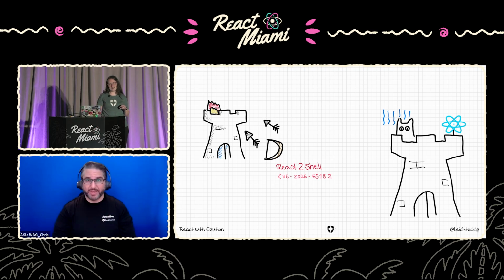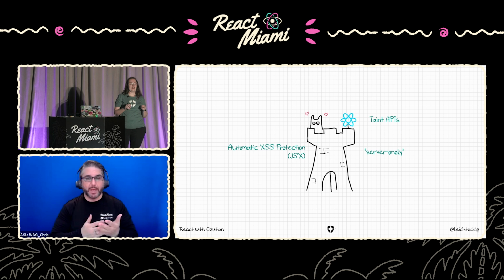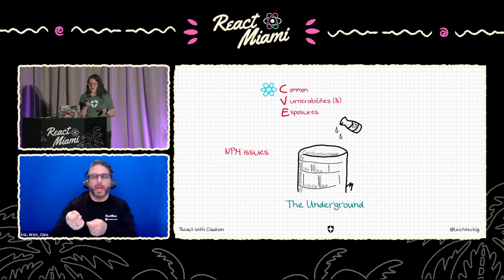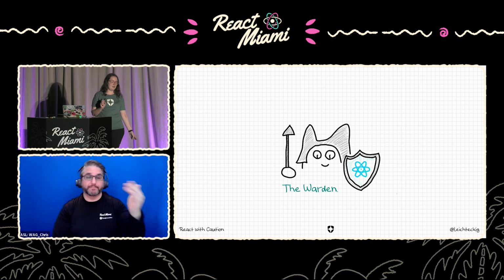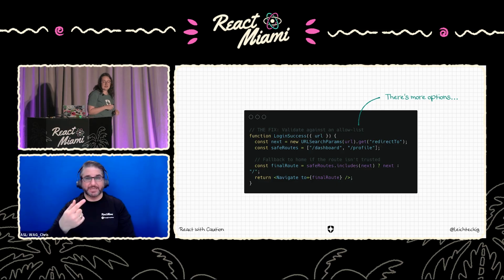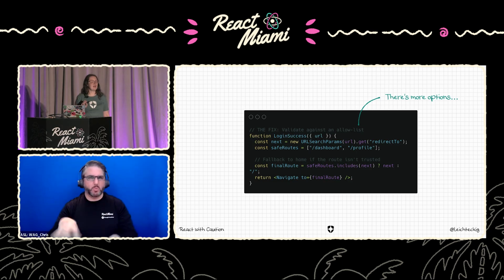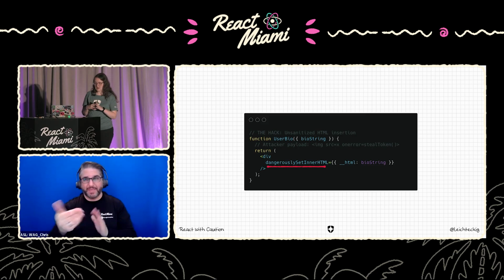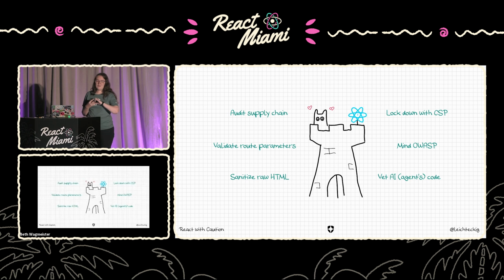Ramona Schwering - React with Caution - How to Hack Your React App (And Fix It Too) (ASL Version)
React with Caution - How to Hack Your React App (And Fix It Too)

React got your back! But still … React with caution, as we shouldn’t let our guards down, right? Indeed, React is an excellent framework from a security standpoint, as evidenced by the CVE (Common Vulnerabilities and Exposures) database, where React Core has almost no entries, with its last entry dating back to 2018. Still, you need to remain vigilant, especially in security, as we saw with the current React security issue end of 2025. As a developer, you are the most critical line of defense.

Join me in hacking a React application to better understand threats like XSS (Cross-Site Scripting), injection attacks, and other dangers. You will learn how React already keeps you secure, and where you need to be the last line of defence. Together, we'll learn how to keep your users secure!